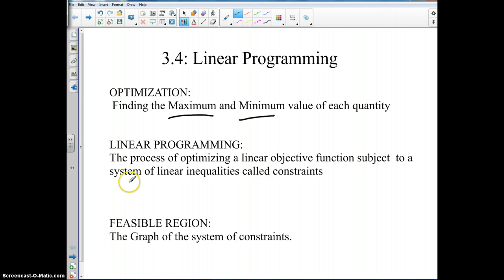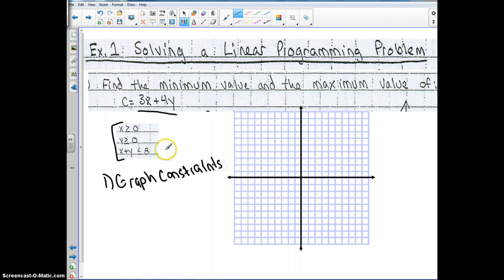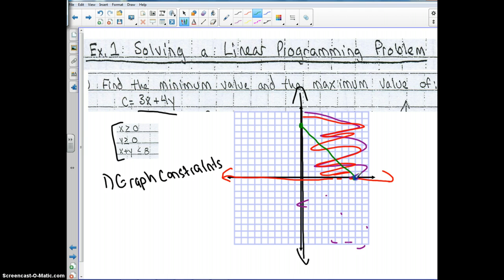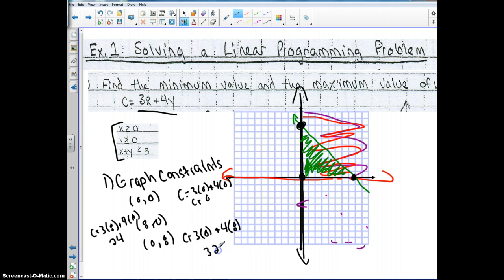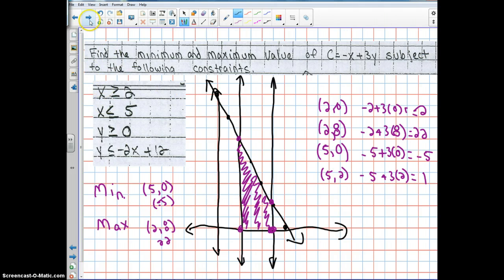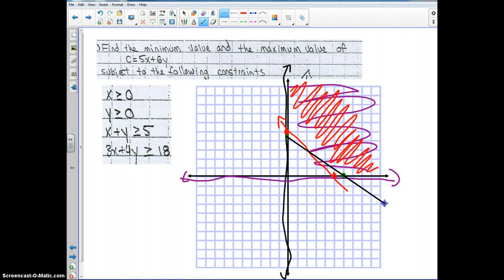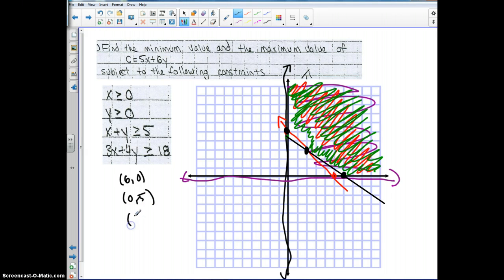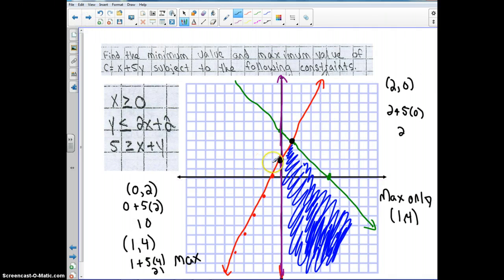Linear Programming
Students learn how solve a linear programming questions